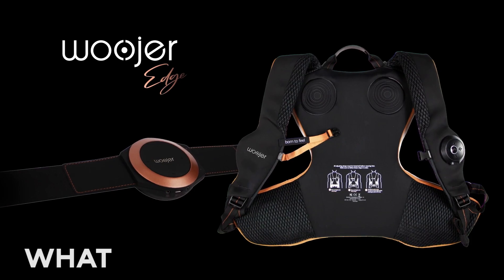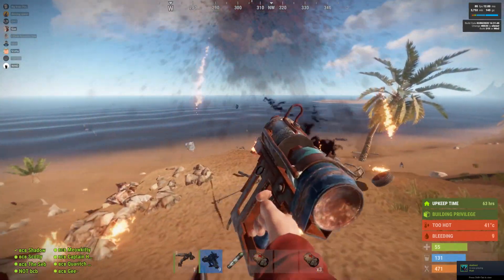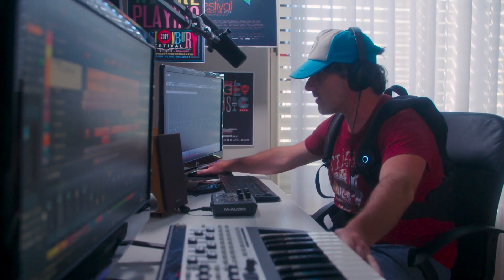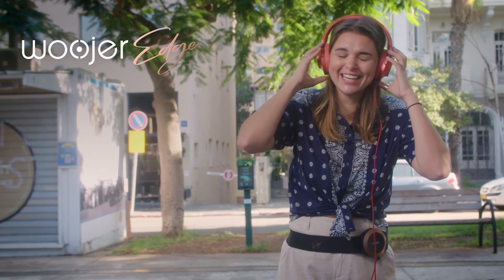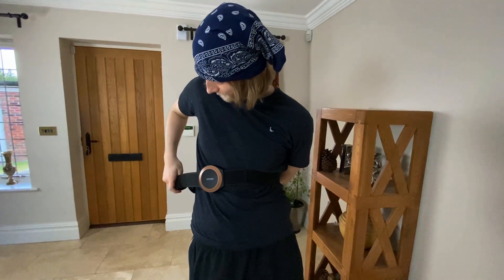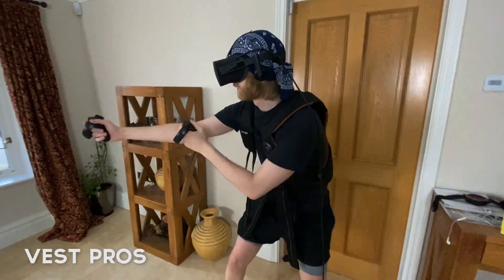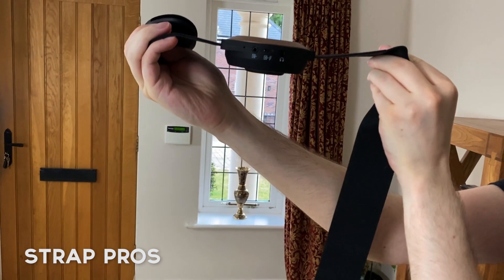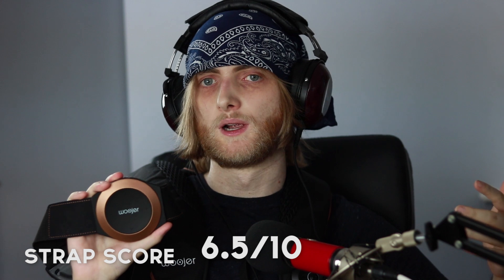Woojer Edge - Strap Edge and Vest Edge Full Review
My review for the Woojer Edge Series including the Strap Edge and the Vest Edge.
Timecodes:
Intro 0:00
Timecodes 0:09
Who 0:12
What 0:18
When 0:56
Where 1:19
Why 1:22
Review 2:12
Woojer Vest Edge Pros 12:03
Woojer Vest Edge Cons 14:16
Woojer Vest Edge Review Score 15:25
Woojer Strap Edge Pros 15:54
Woojer Strap Edge Cons 16:45
Woojer Strap Edge Review Score 18:17
Summary 19:39

Price:
Woojer Vest Edge: $349 - $499 (Excluding shipping / taxes) (shipping from US only)
Woojer Strap Edge: $129 - $179 (Excluding shipping / taxes) (shipping from US only)

For setting up your Edge to mirror desktop audio, follow the instructions from 6 minutes onwards up until 8 and a half minutes in the video below:
You will have to restart OBS after following these instructions to start the mirroring to your Edge.